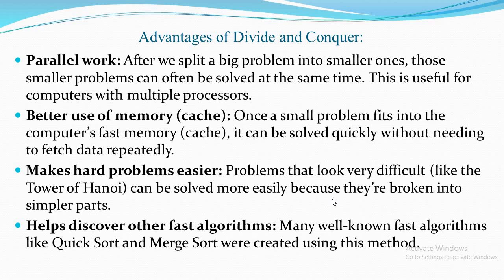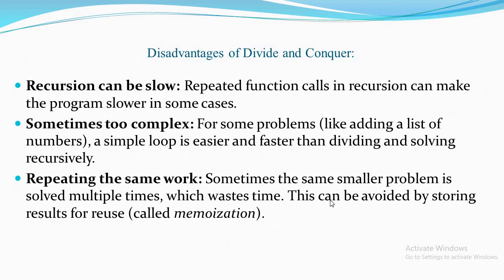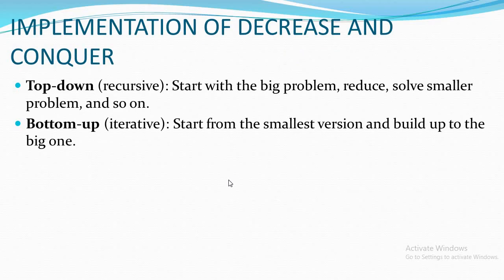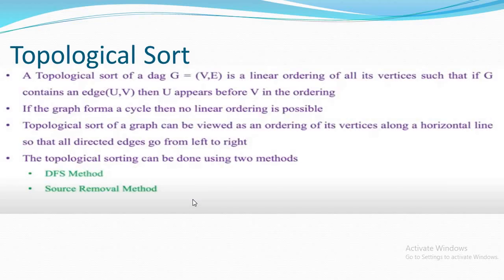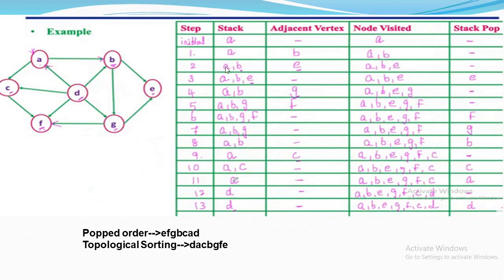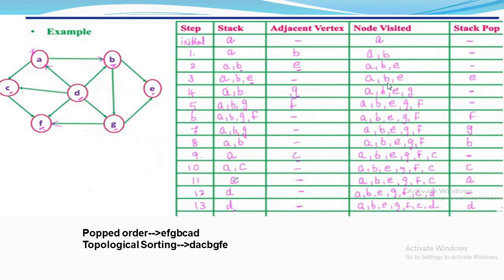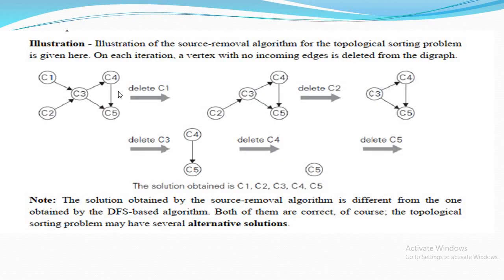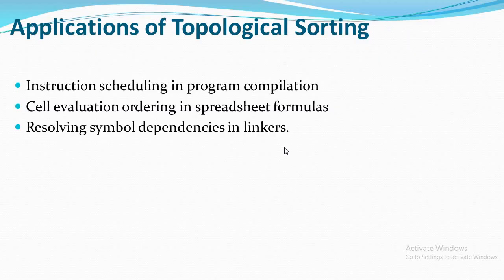DAA : Advantages and disadvantages of Divide and Conquer : Topological sorting